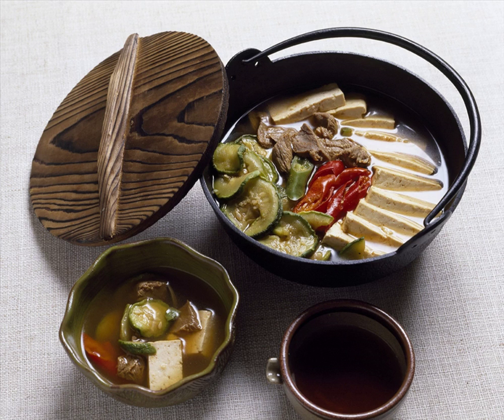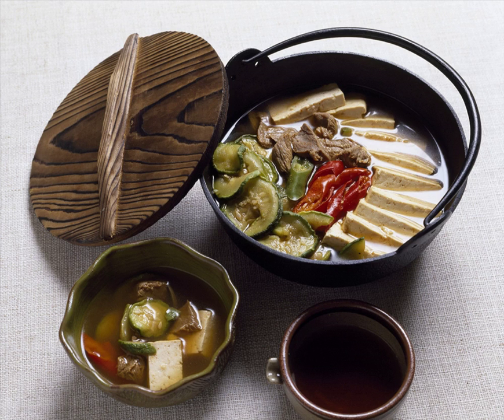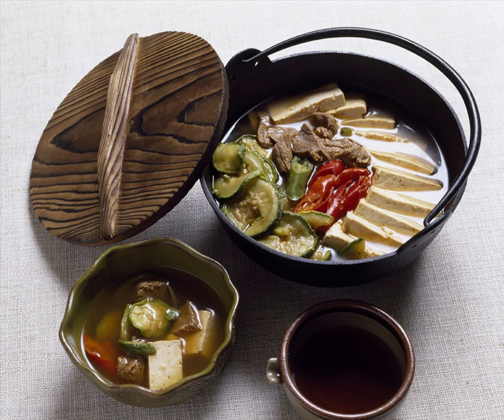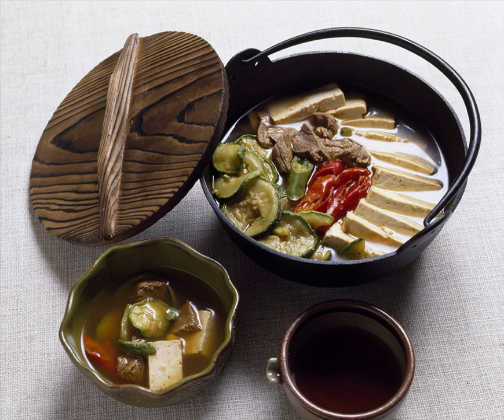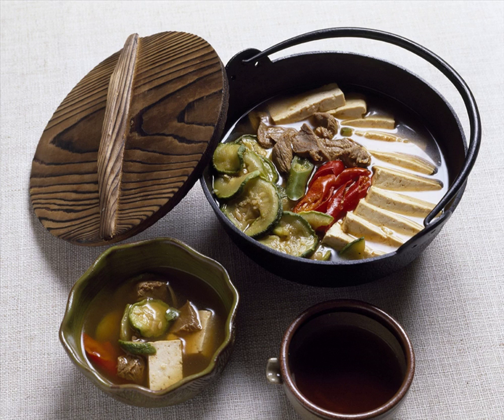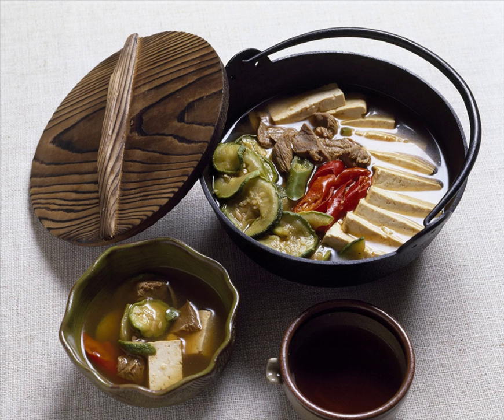Jeongol | Wikipedia audio article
This is an audio version of the Wikipedia Article:
Jeongol

00:00:36 1 History
00:01:33 2 Preparation
00:02:10 3 Varieties
00:03:01 4 See also

- Socrates

SUMMARY
Jeongol is a Korean-style hot pot made by putting meat, mushroom, seafood, seasoning, etc., in a stew pot, adding broth, and boiling it. It is similar to the category of Korean stews called jjigae,  with the main difference being that jjigae are generally made with only a single main ingredient, and named after that ingredient (such as kimchi jjigae or sundubu jjigae), while jeongol usually contain a variety of main ingredients. An additional difference is that jeongol (like gujeolpan) was originally a dish for upper-class Koreans and members of the royal court, while jjigae was a simpler dish for commoners.